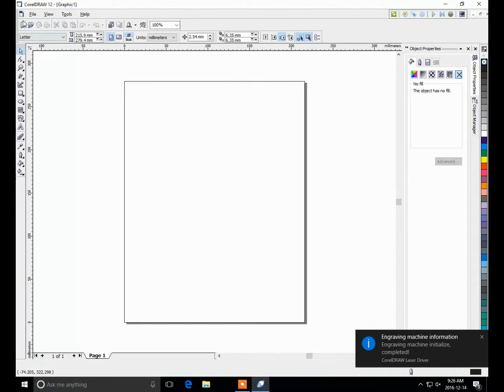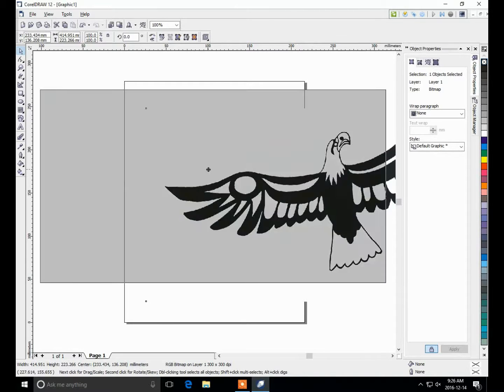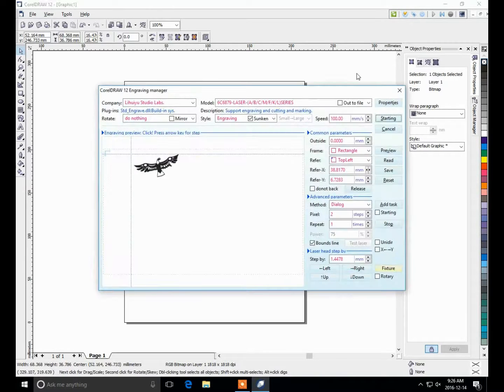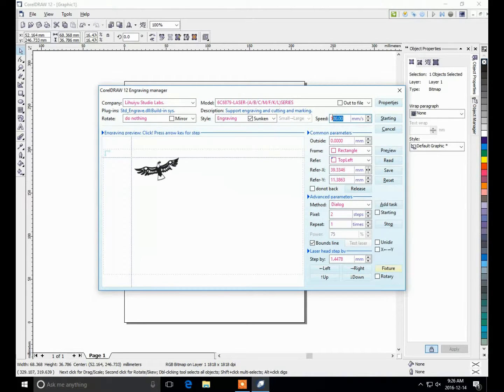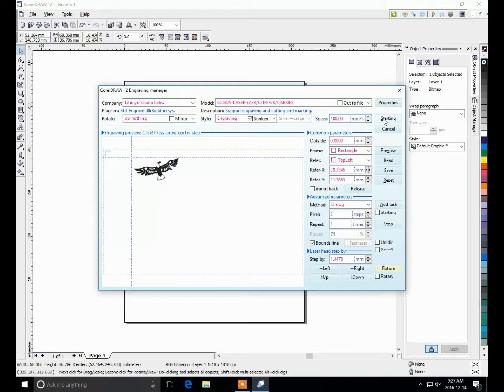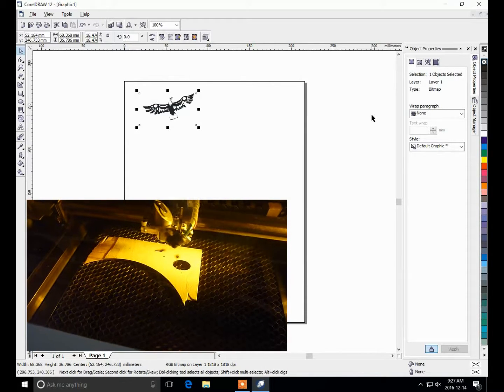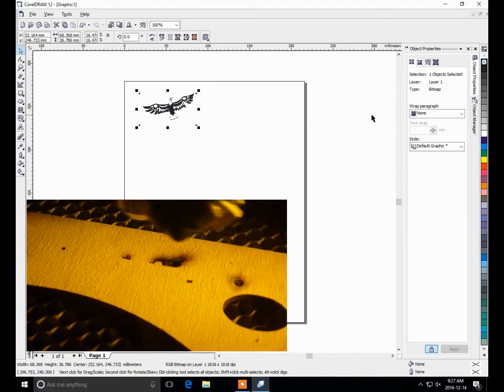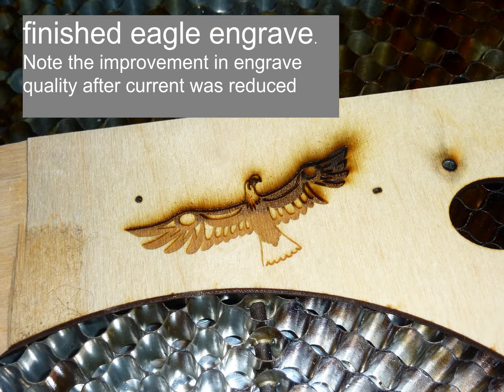Small Laser - How to Engrave using Corel Laser Software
Instructions on engraving using the small laser cutter at the Victoria Makerspace